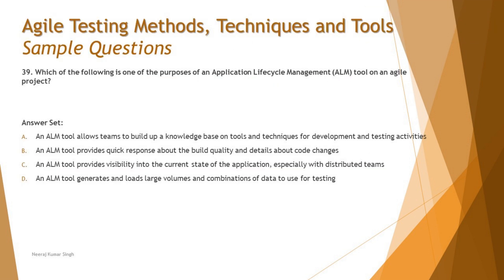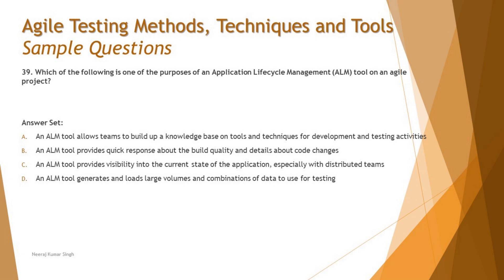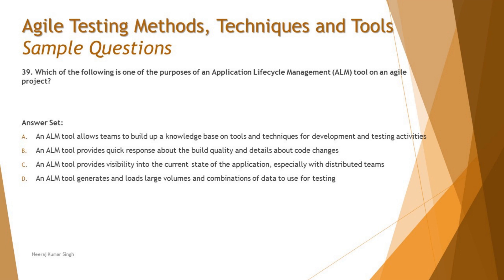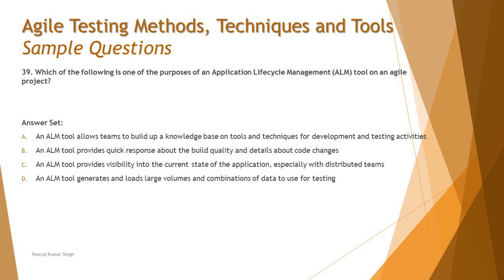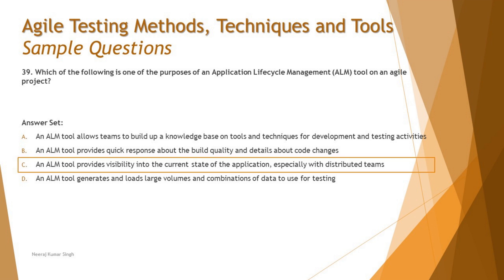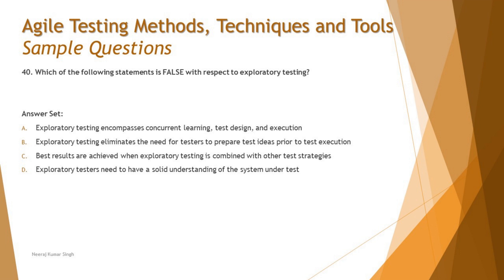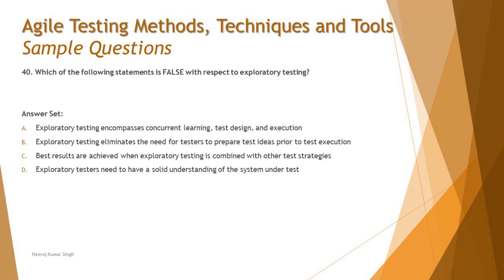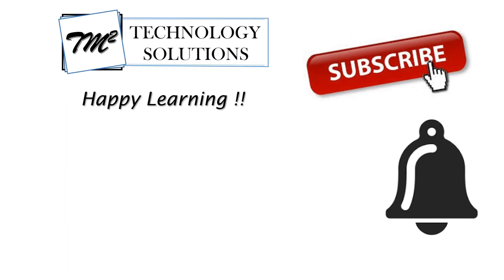ISTQB Agile Tester Sample Question | Tutorial 16 | SET A | Chapter 3 | ISTQB Mock Question TM SQUARE